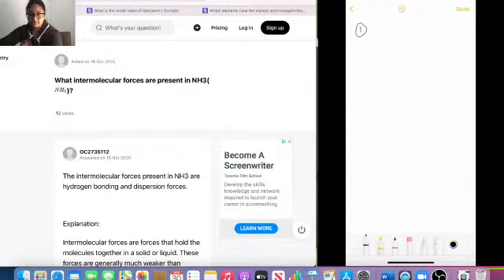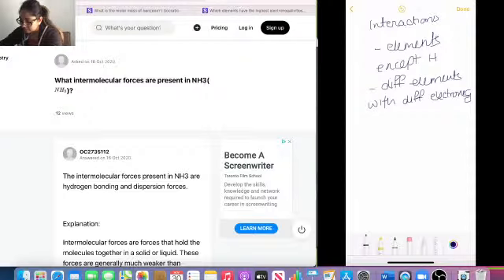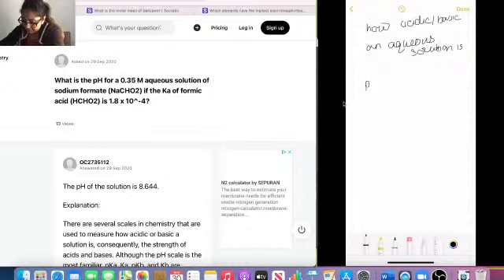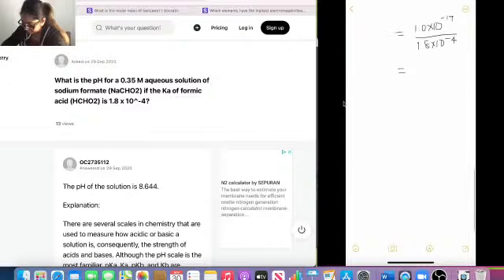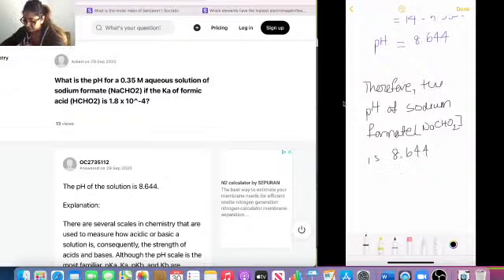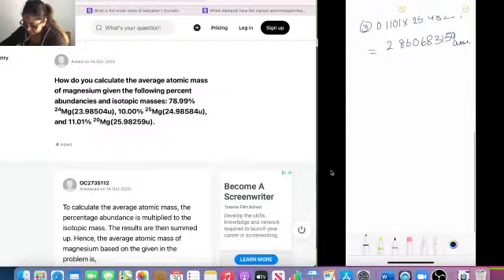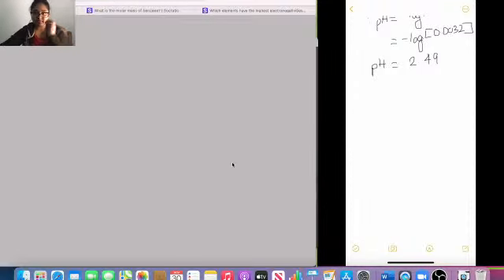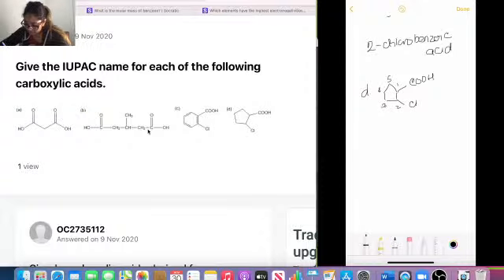Q&A with Shanjida - Popular Chemistry Questions